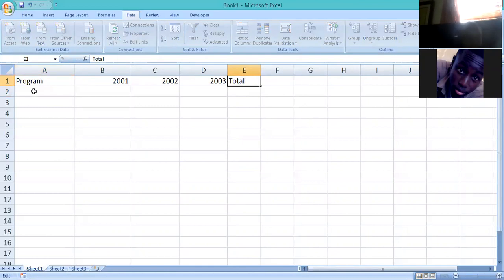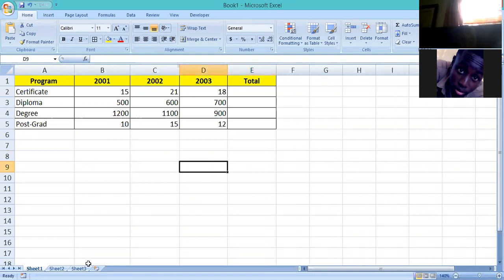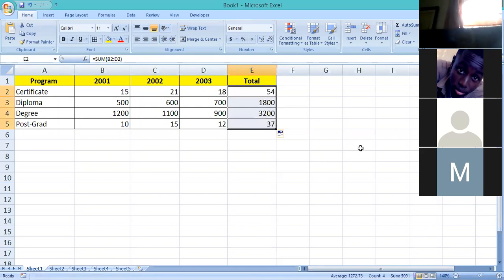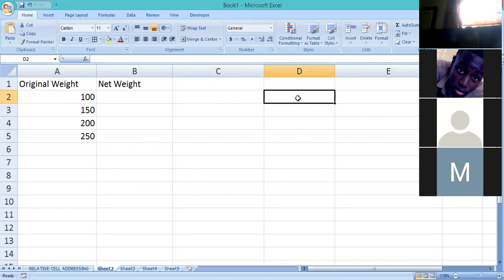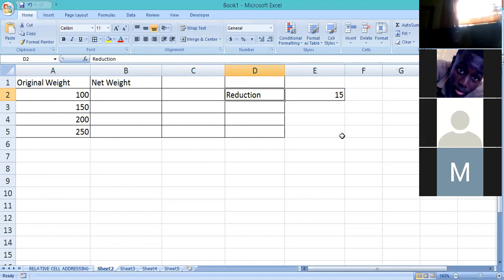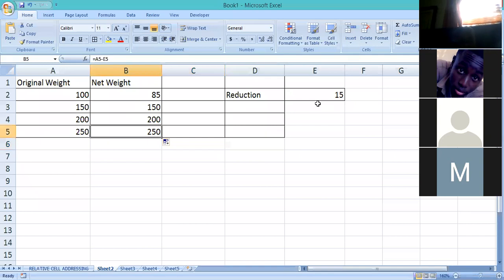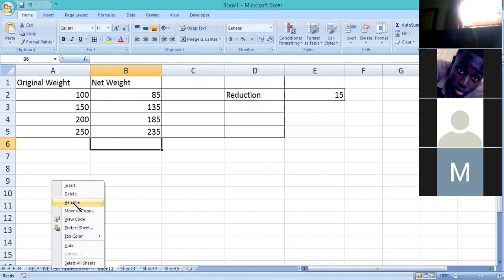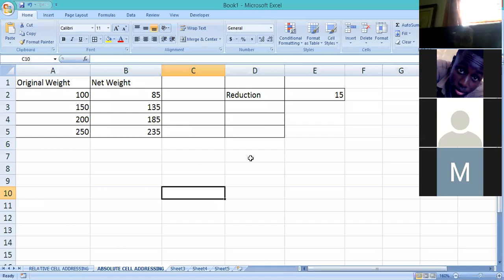Microsoft Excel 2